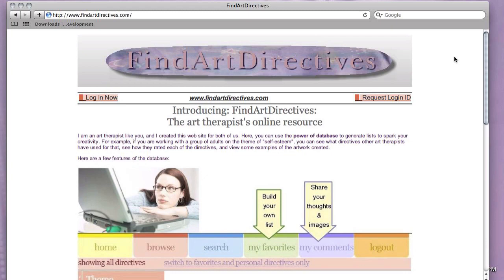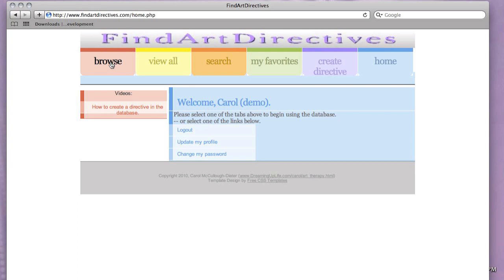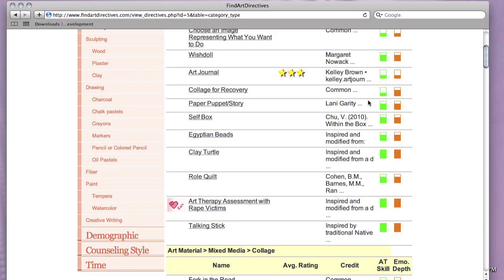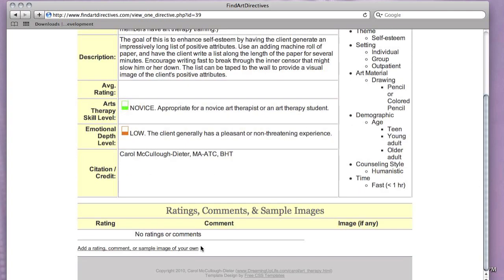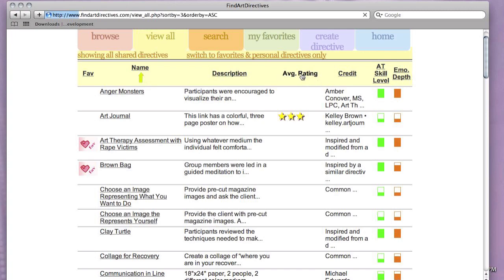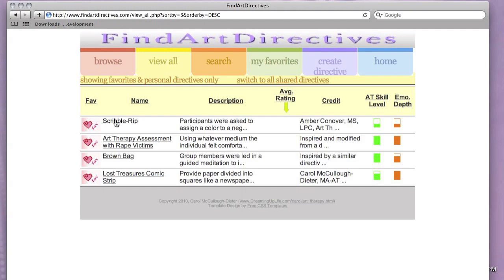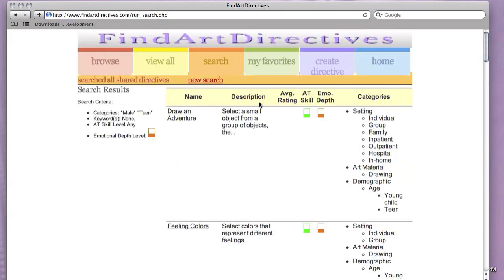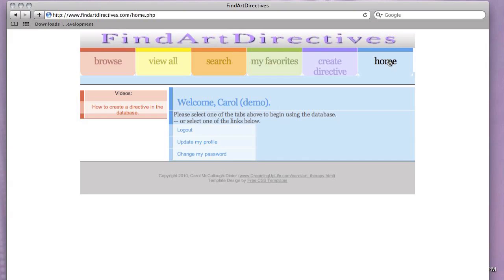FindArtDirectives Tour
Carol McCullough-Dieter, MA-ATC, gives you a quick tour of the features of her online database for art therapists.